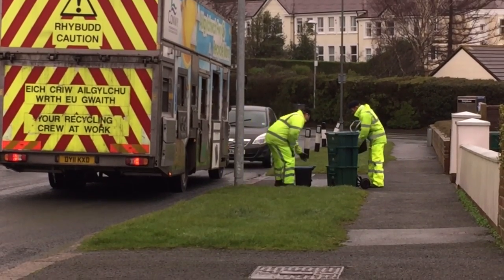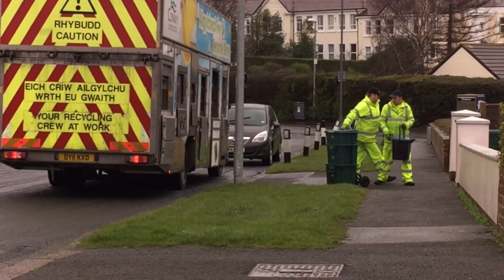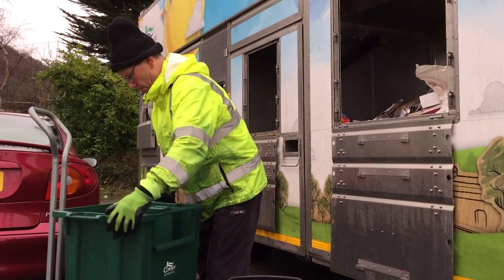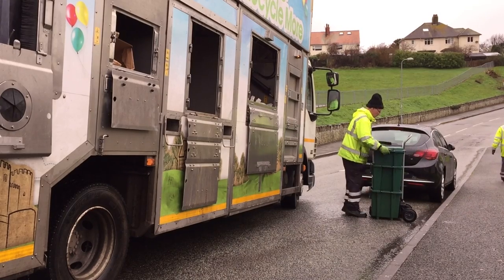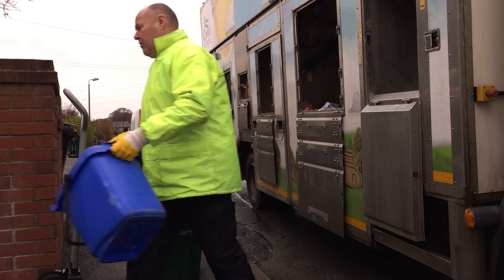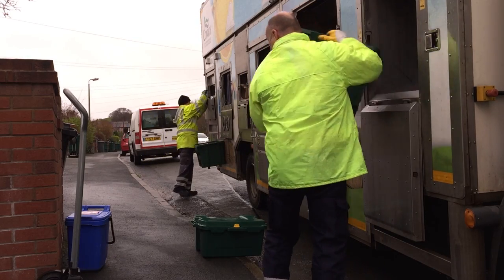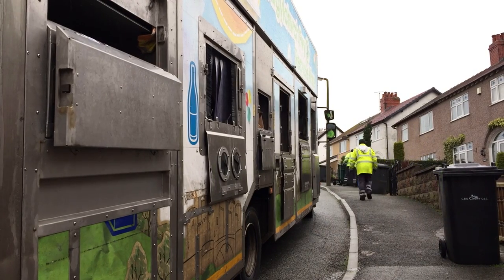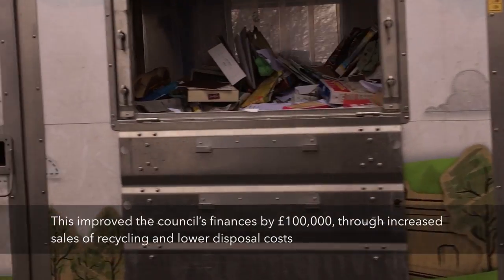Conwy County Borough Council: Trolibocs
This video is about Conwy County Borough Council: Trolibocs